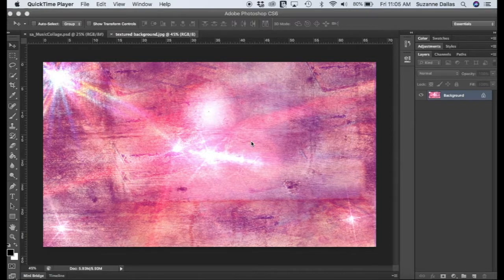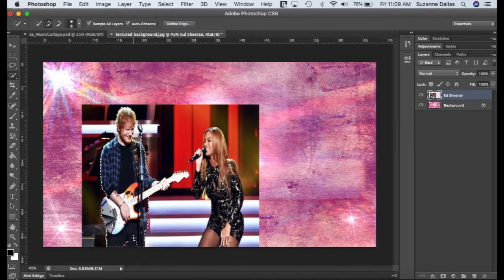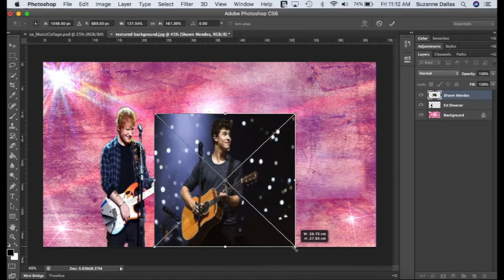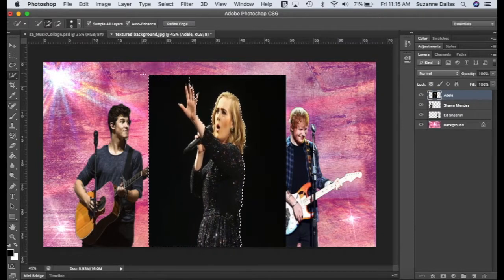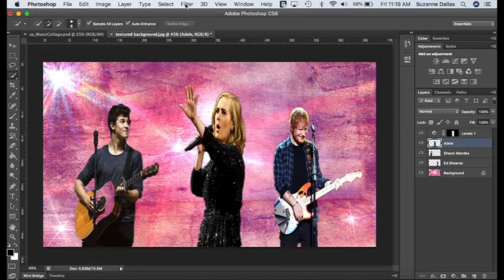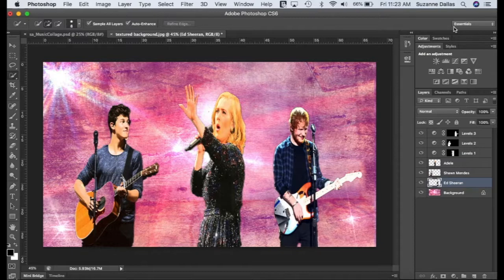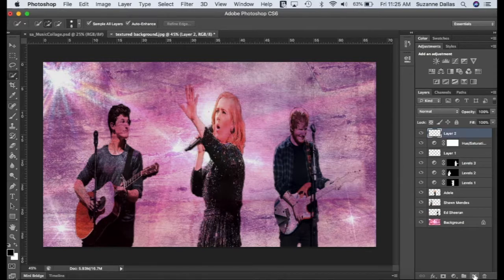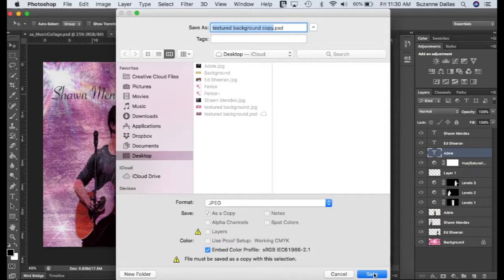Photoshop Tutorial: Musical Influence Collage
Learn how to use the selection tool and adjustment layers to create a blended look for a collage based on your musical interest.